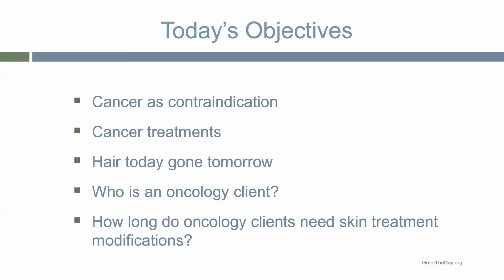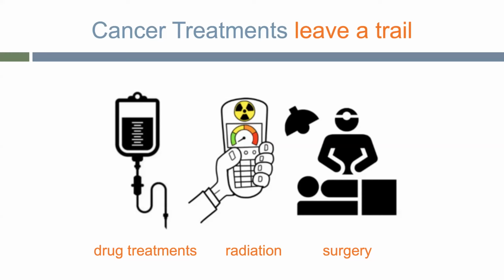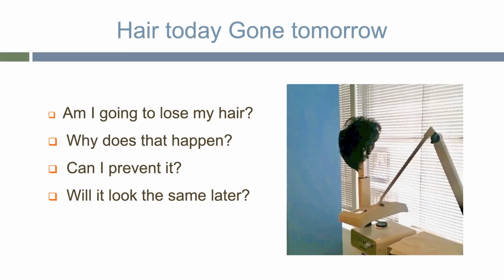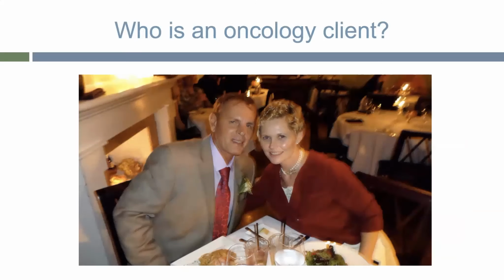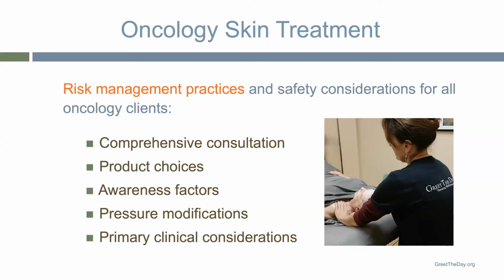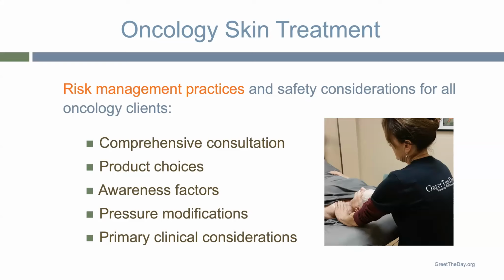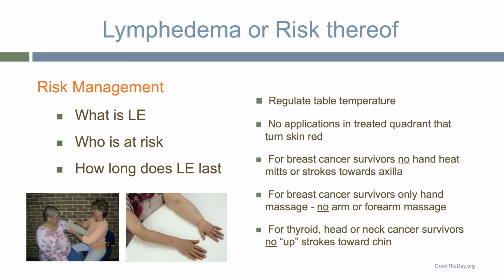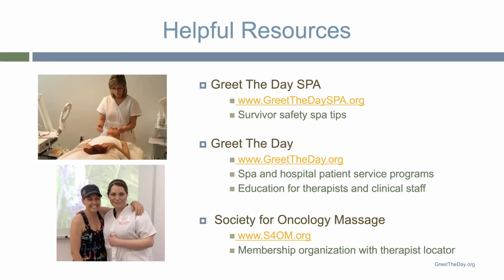Skin Care and Oncology Webinar with Karey Hazewinkle York